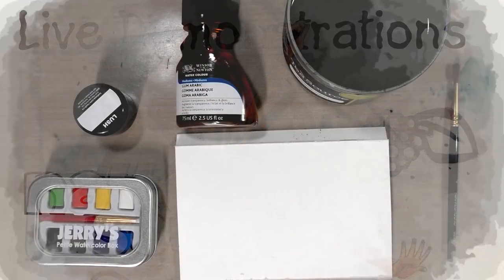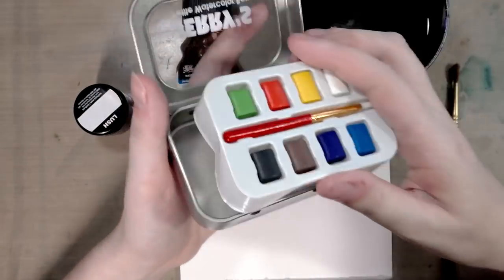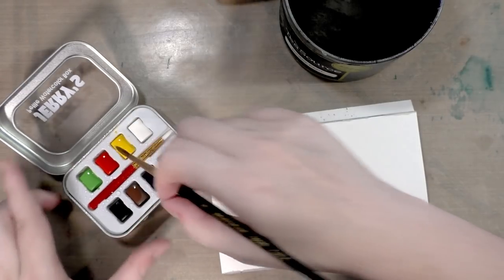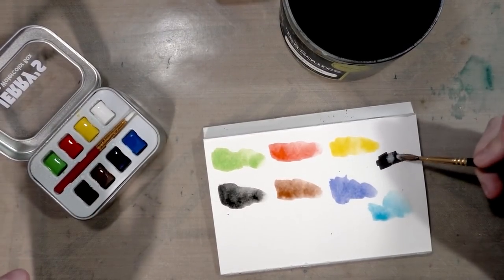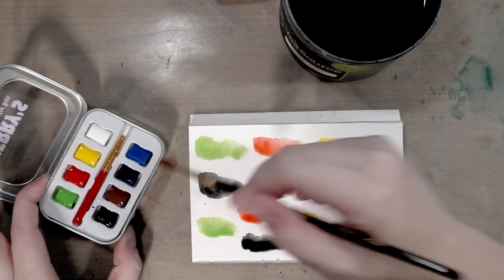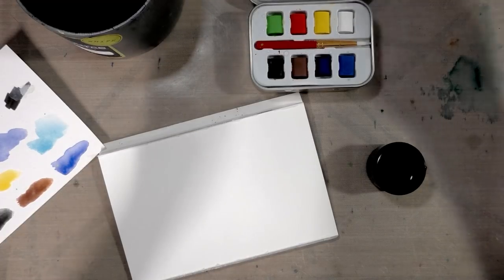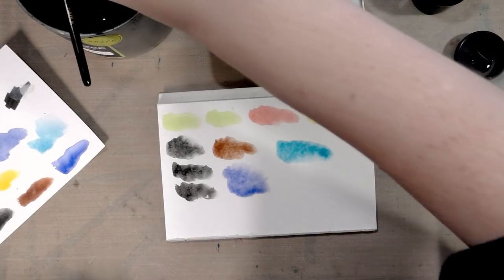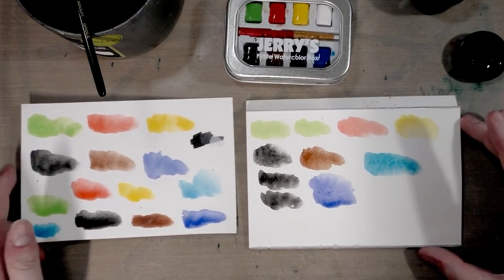Jerrys 8 color Watercolor Set Unbox and Swatch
Hey artnerds!  So a long time ago, Jerry's used to offer petite Sennelier 8 color palettes with purchases above a certain amount.  Later, they switched to using their own mini palettes, and my friend Kabocha recommended I give their mini palette a try!    Checking the Jerry's site, it no longer seems to be available, so my apologies if you wished to buy your own.

Steve Combs-Plug Me In
Chris Zabriskie - Everybody's Got Problems That Aren't Mine